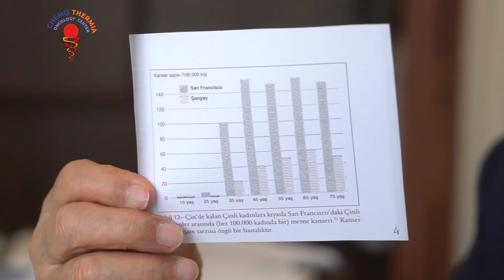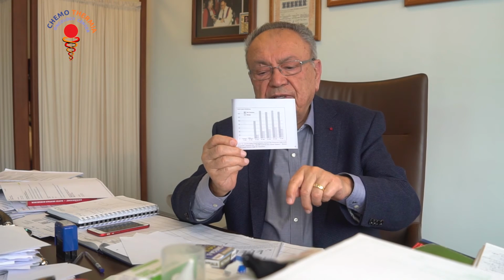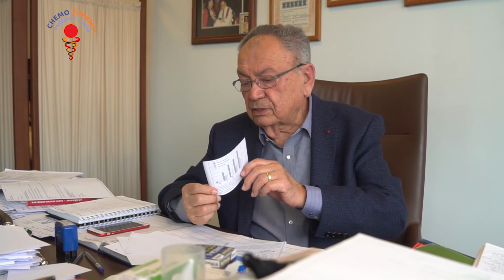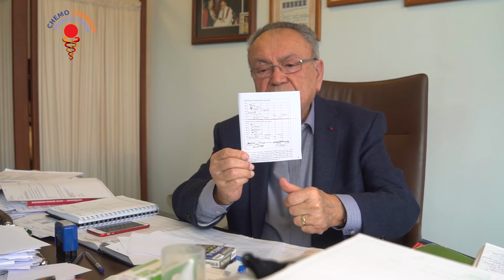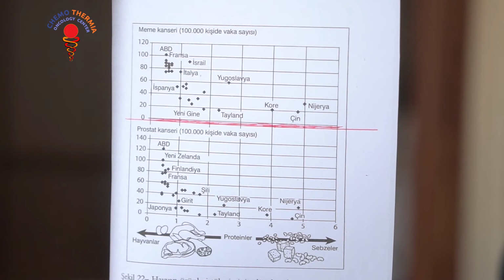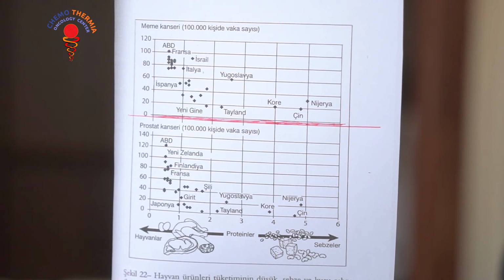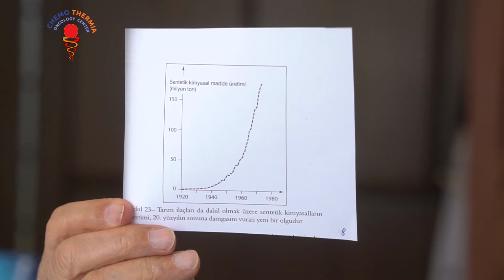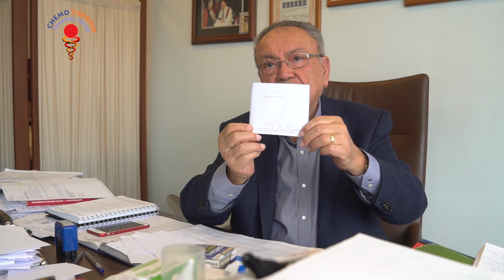Cancer Prevention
Prof. Dr. Bülent Berkarda explains cancer prevention.